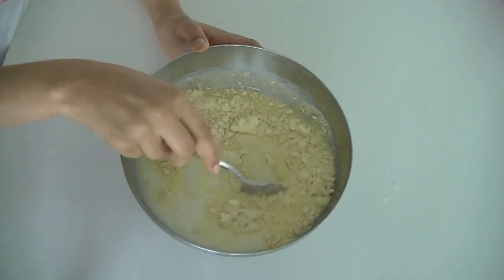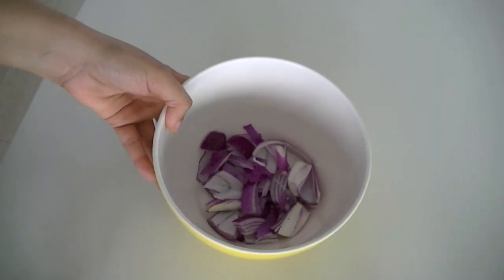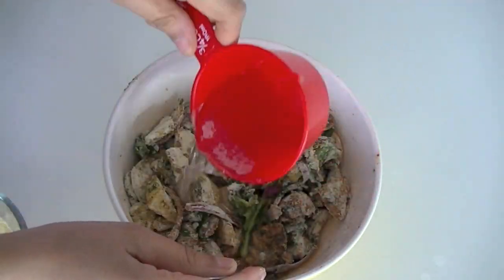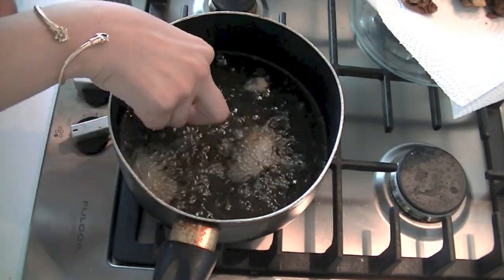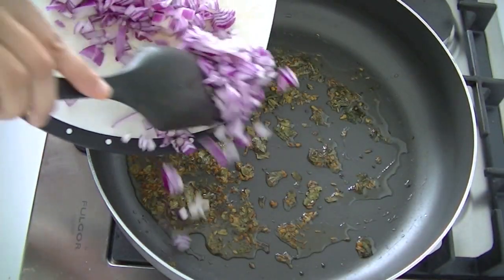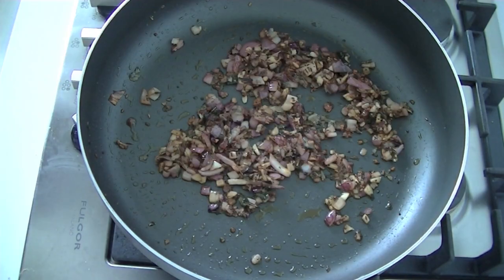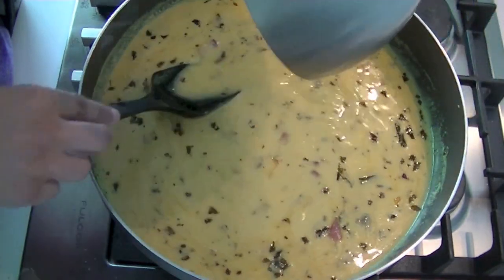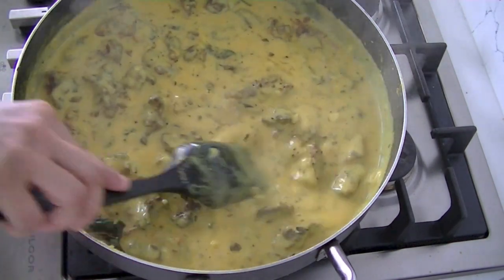Authentic Punjabi Kadhi Pakora Recipe | Kadhi Chawal Punjabi Style | Cook At Home During Pandemic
Punjabi Kadhi is famous all over North India. It is tasty, easy to make and pairs well with roti, Parantha and Rice.
Complete recipe details below:

For more tasty recipes, tips and product reviews please

Ingredients and Method

For Pakora

Veggies of your choice - We used onions, potatoes, spinach and mushrooms
Spices used can include Salt, Chilli powder, Ajwain/carom seeds-caraway seeds/ Mango powder or Amchur or Anardana ( dried Pomogrenate seeds powder)
For batter - Chickpea flour/Besan and Rice flour for crispiness. This ratio should be 3: 1
Add a little water to mix these ingredients together and then fry them to make fritters.

For Kadhi
1 cup Yogurt Plain
2 cups of water and 4 tbsp Chickpea flour /Besan initially and
2- 4 cups of water as the Kadhi is cooking
 Let yogurt mixture stand for 10-15 mins.

When ready to cook, add oil in a pan.
Sizzle tsp of cumin, mustard and fenugreek seeds.
Add 1 tbsp crushed curry leaves.
Add yogurt and chickpea flour batter. Add some more salt and chilli powder.
Add water and let it come to boil. Then let it simmer until thickens as per your liking. Add pakoras and 1/2 tsp garam masala. Serve with Rice.